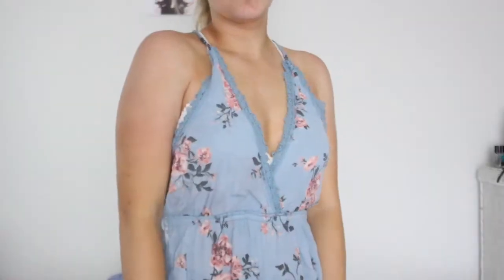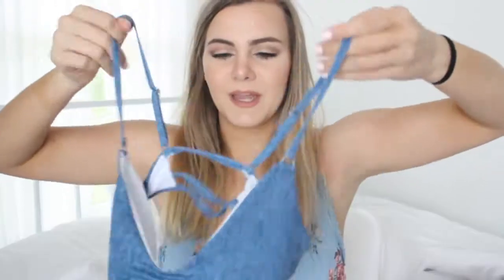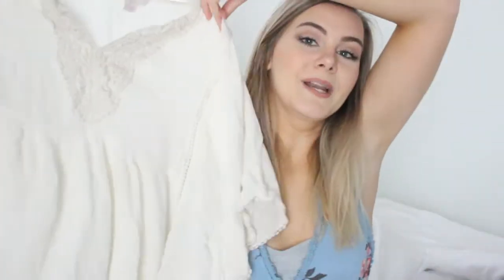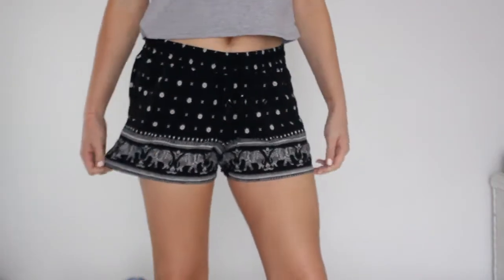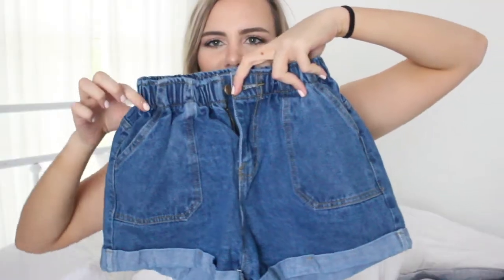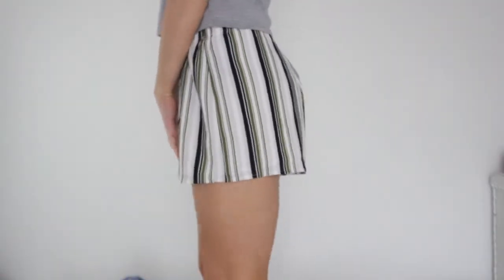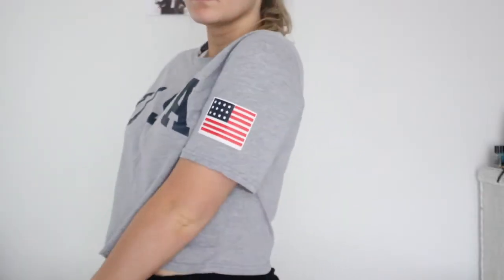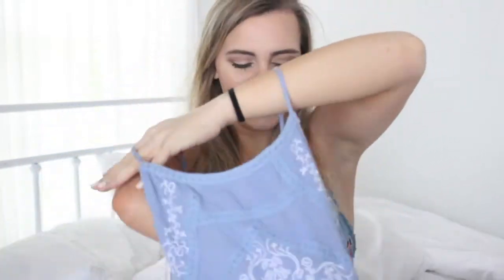HUGE SUMMER TRY-ON HAUL